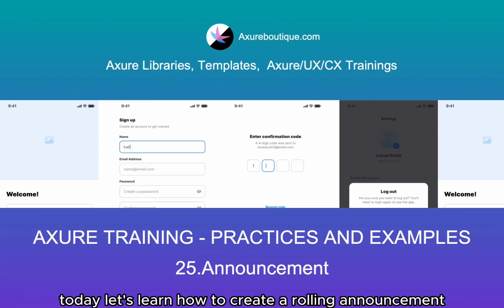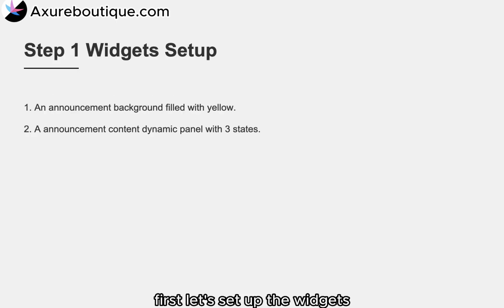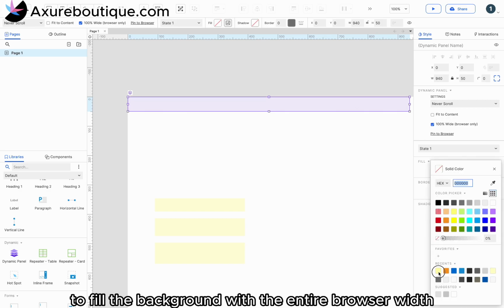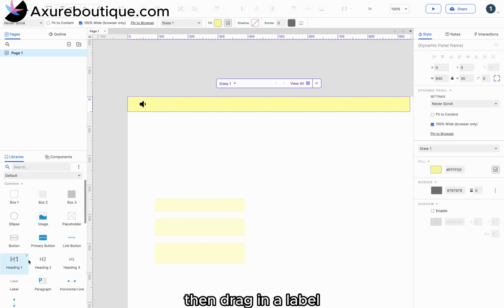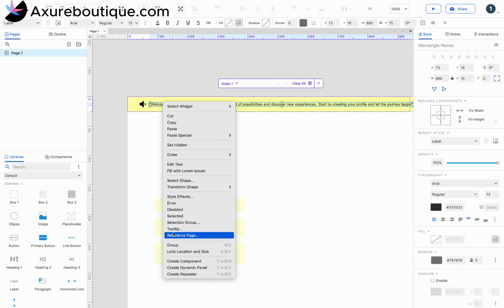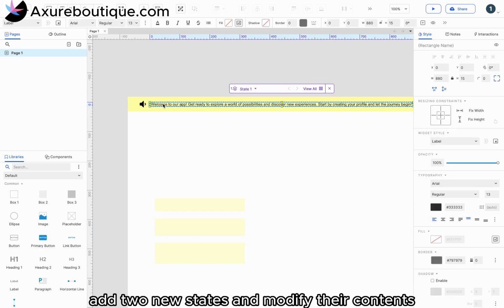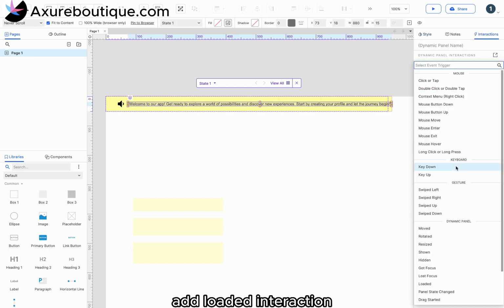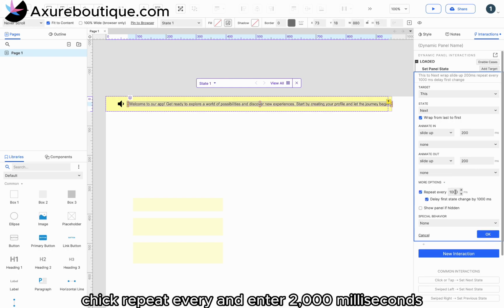Axure Tutorial-Practices and Examples: 25.Announcement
Nowadays, Websites have various forms of announcements. These announcements can take different formats, including static ones, scrolling marquees, or more commonly, vertical carousels.